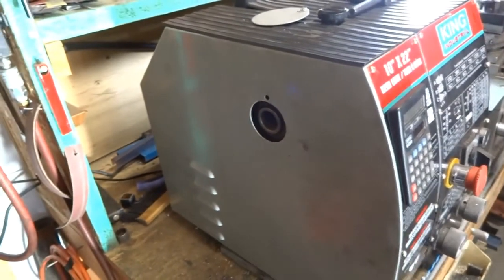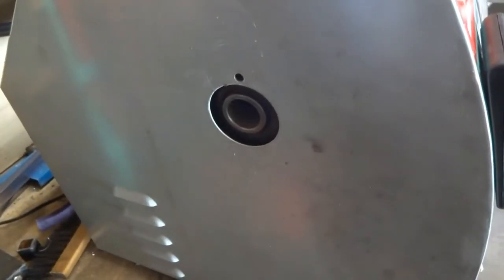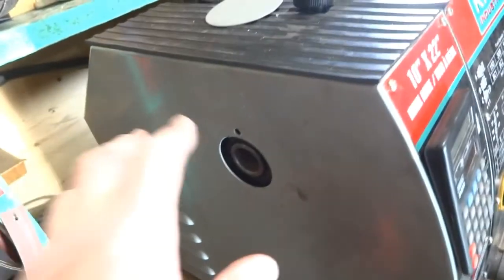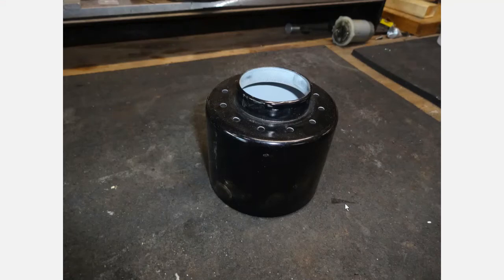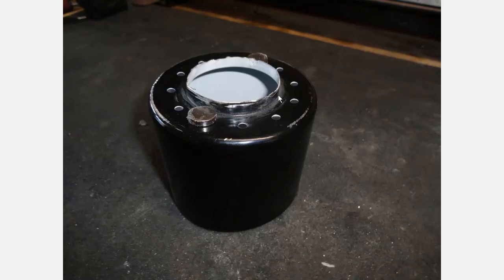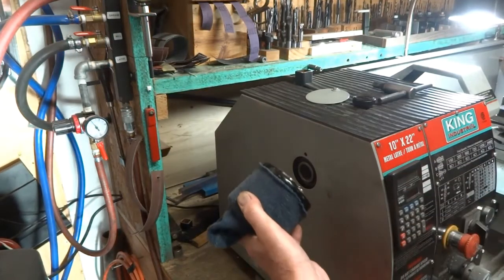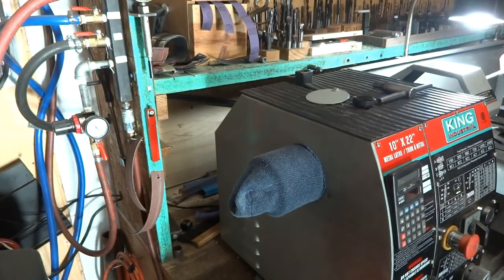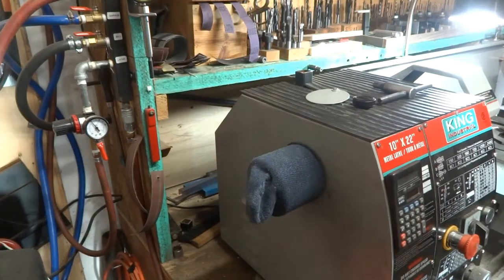Lathe Chip catcher.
Catches chips that are blown out of the spindle bore behind the chuck. Works better than just keeping the spindle bore plugged.